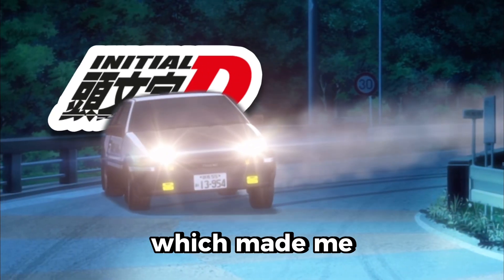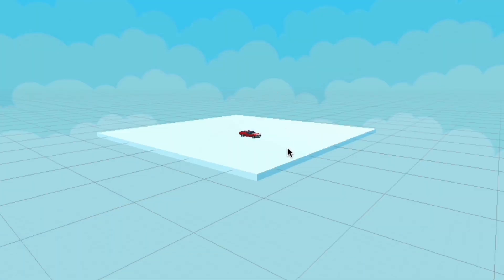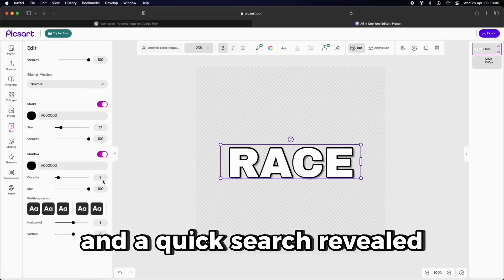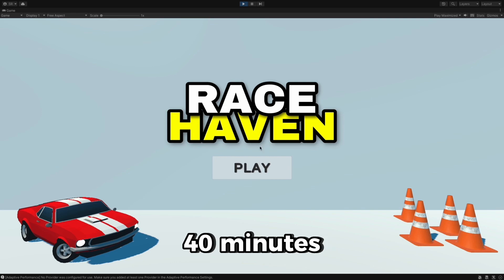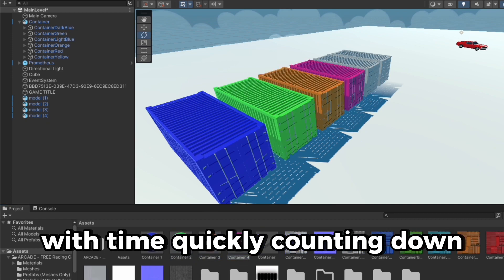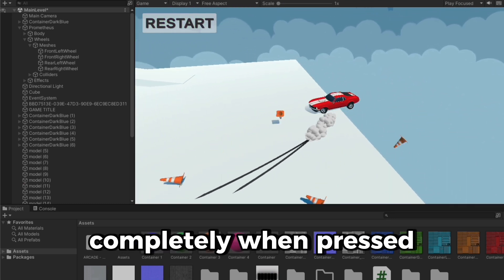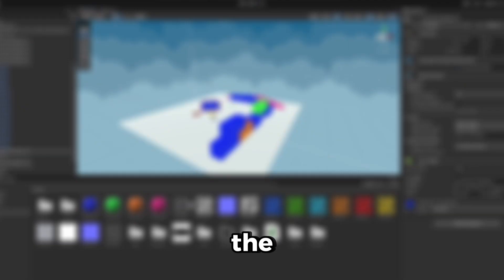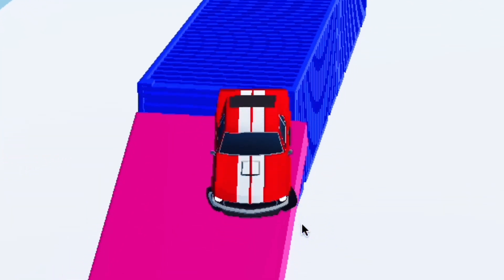1 HOUR to Make a DRIFT Game (Unity Devlog)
I attempt to make a DRIFT GAME in 1 HOUR using Unity !!!